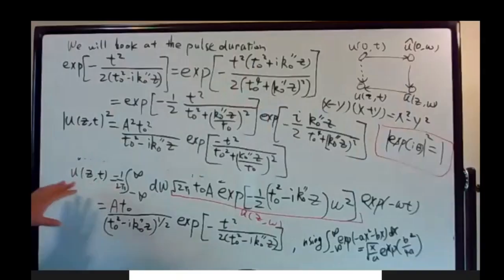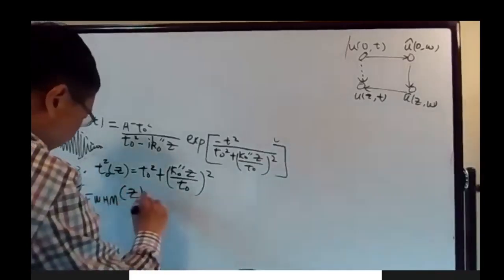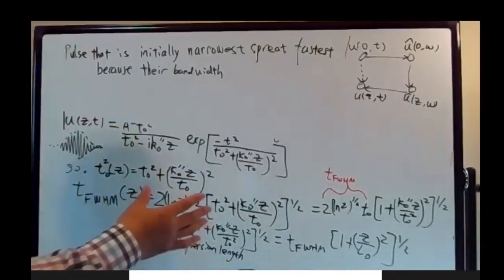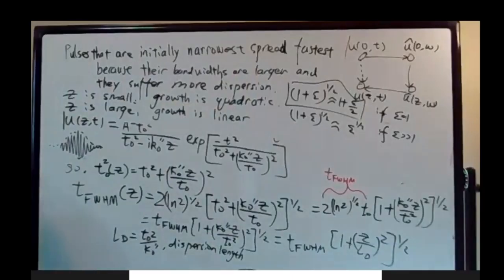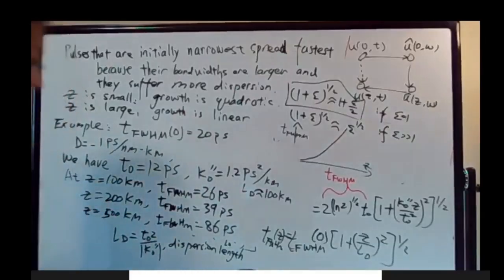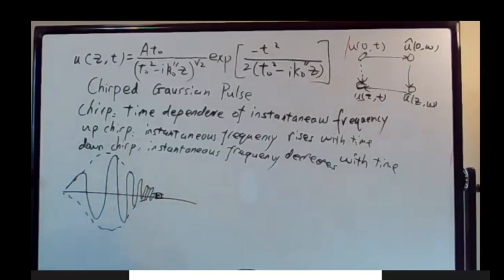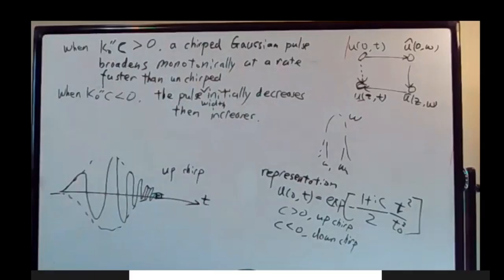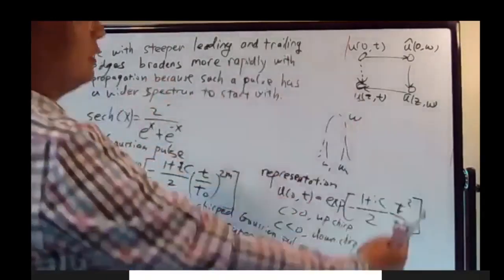Integrated 7 DemoDispersion C